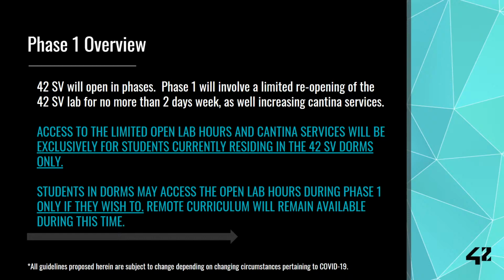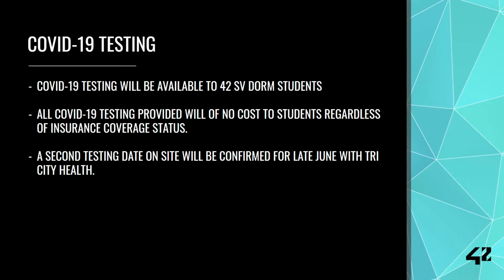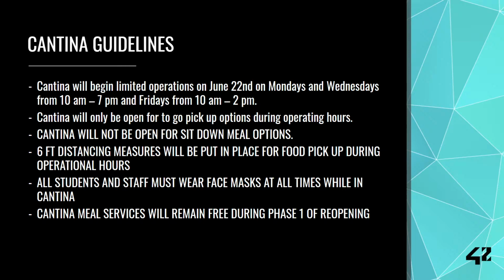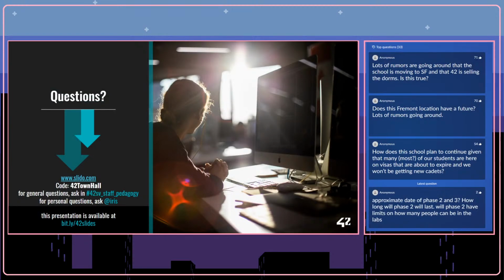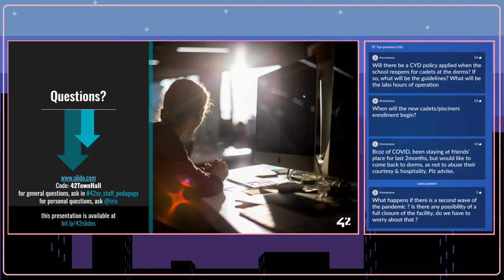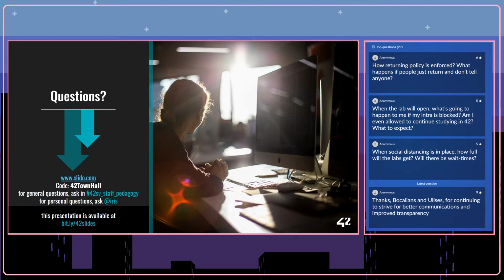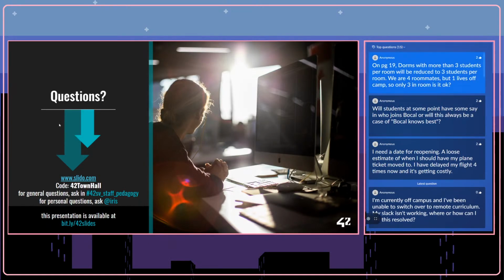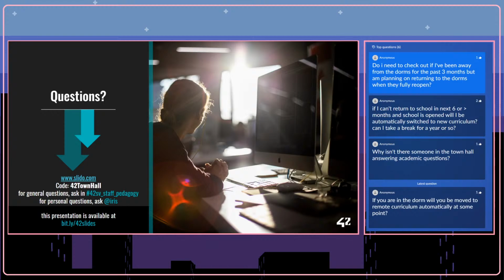42 Virtual Town Hall June 10, 2020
Please note that the focus of this meeting is to update students as to the re-opening of the 42 SV lab and the guidelines being put forward at this time for the re-opening.

PLEASE NOTE THAT REOPENING OF THE 42 SV LAB WILL ONLY BE APPLICABLE FOR STUDENTS CURRENTLY IN THE 42 SV DORMS.

ACCESS TO THE 42 SV LAB DURING THE RE-OPENING IS VOLUNTARY FOR 42 SV DORM STUDENTS WHO WISH TO USE IT. REMOTE CURRICULUM WILL REMAIN AVAILABLE.

STUDENTS WHO HAVE LEFT THE DORMS AND HAVE BEEN GONE FOR MORE THAN 7 DAYS ARE NOT TO RETURN TO THE DORMS AT THIS TIME.

We have prepared a brief outline presentation on the guidelines for re-opening

You can submit your questions as they pertain to this reopening plan
Code: 42TownHall

We look forward to seeing you next week! Thank you all and please stay safe out there!